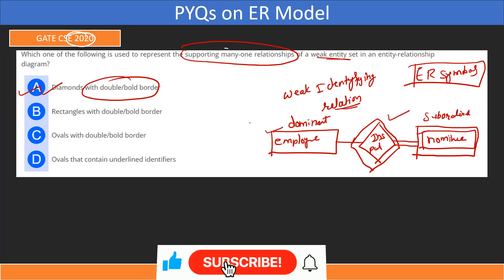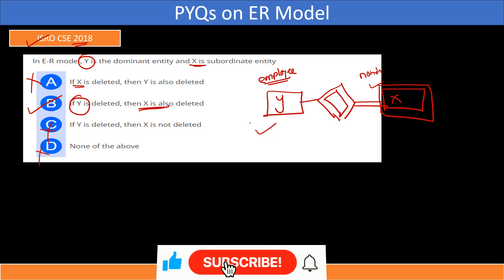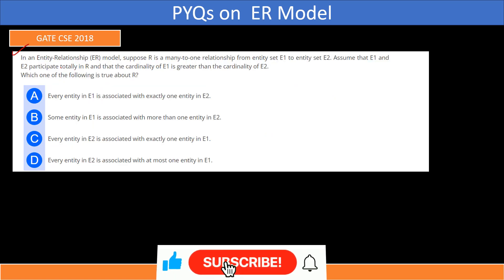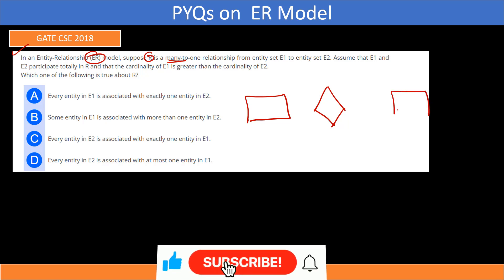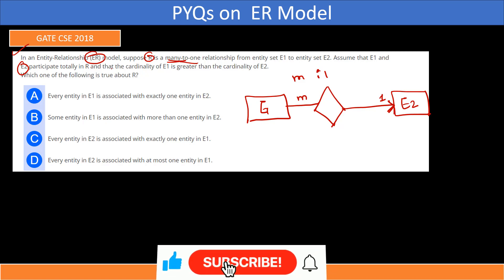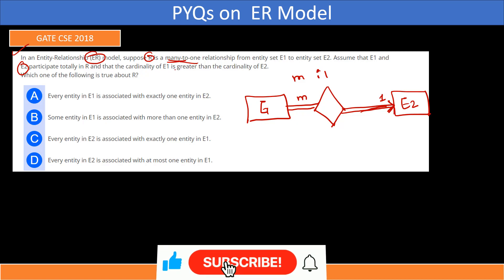Lecture: 04- Previous Year Questions | Database Management & Warehousing | GATE Data Science & AI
GATE DA 2024 Test Series

gate 2024 data science and AI
gate data science and artificial intelligence

iitmadras dbms gatedbmslectures gatedatamanagementwarehousing Welcome to the official learning channel by *Piyush Wairale*

Each video is designed to help you:
✔ Strengthen fundamentals

## 🌐 Learning Resources